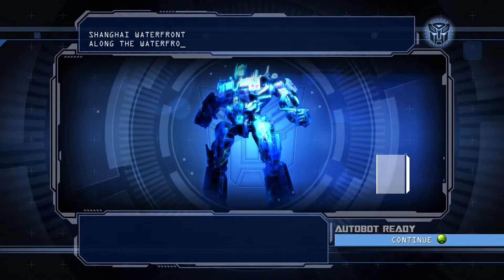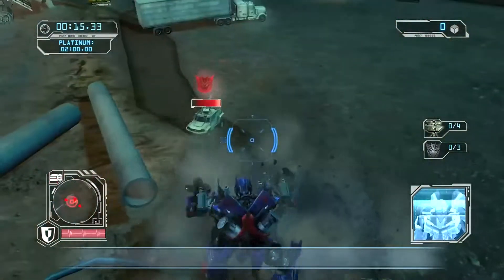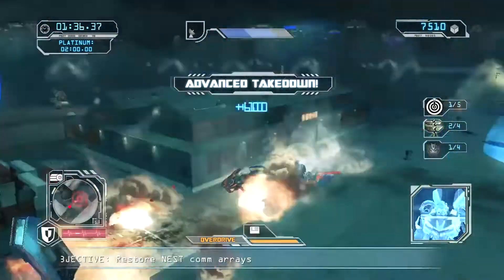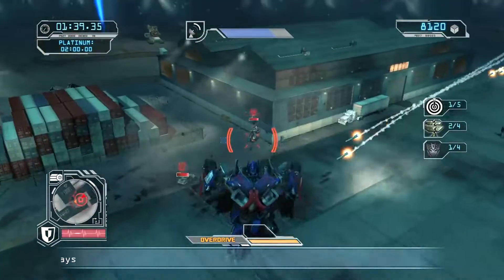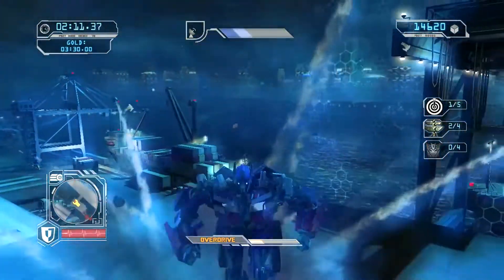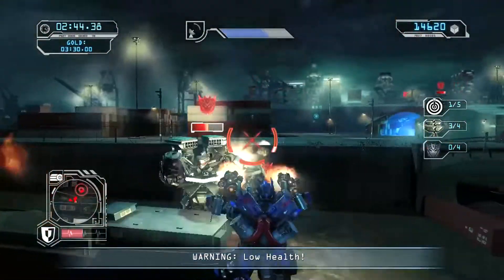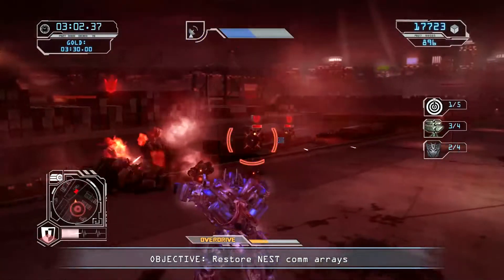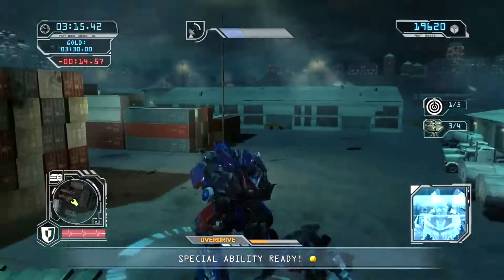Along The Waterfront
Transformers Revenge Of The Fallen Gameplay